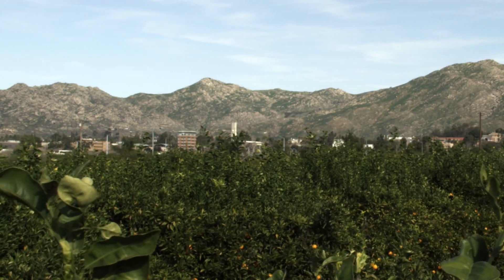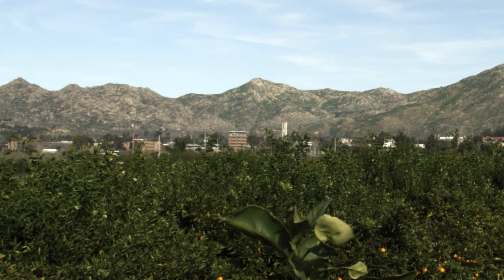Living the Promise: Mikeal Roose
As a member of the Agriculture Experiment Station, Mikeal Roose's responsibility is to conduct research that improves the sustainability of the agriculture industry in California and to provide consumers with products that improve their health.  By developing fruit such as the Tango that is flavorful, attractive and has few seeds, the goal is to encourage greater consumption of these fruits, ultimately benefiting the health of consumers.